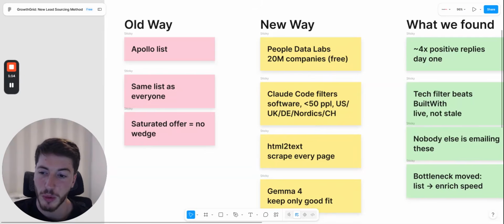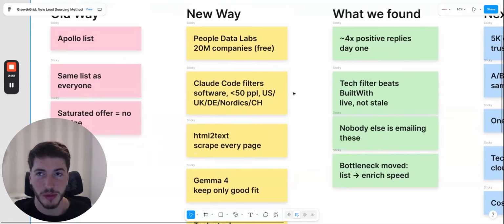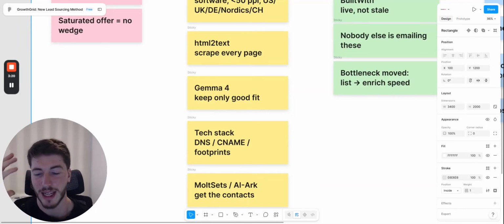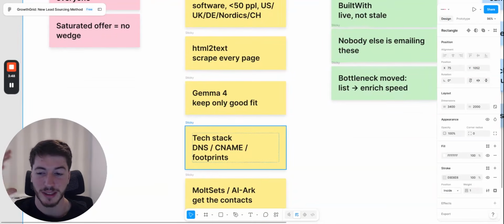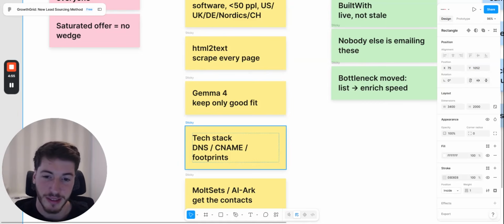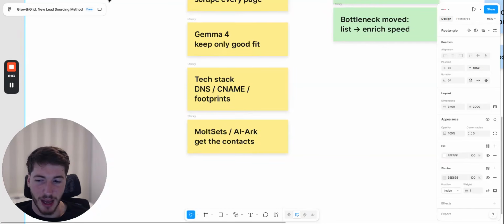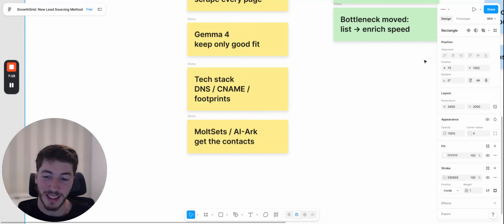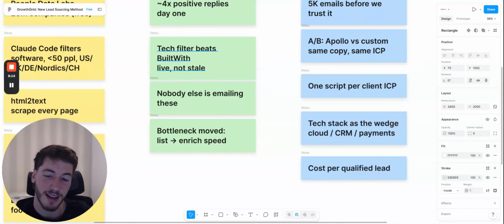The AI Lead List Method That Killed My Apollo Subscription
Here's the whole method, start to finish:

1. Start from the People Data Labs free company dataset — ~20 million companies with domain, LinkedIn URL and employee band — instead of pulling the same Apollo and ai-ark exports everyone else pulls.

2. Filter it down to your ICP: employee band, country, and specifically the countries that can actually pay for your offer (US, UK, DE, Nordics, CH in our case).

3. Scrape the site text with html2text and classify it with a local model (Gemma 4 on your own hardware, so the classification pass costs nothing) to keep only real SaaS and drop the dev shops and lookalikes.

4. Then the part that actually moved the number: filter on DNS and CNAME footprints. We look for AWS and GCP evidence, because CNAME records leak high compute usage. That turns "tech companies under 50 people" into "companies we can prove are running the thing we sell against."

5. Enrich the survivors for decision makers (MoltSets, or ai-ark by feeding it the domain list) and send.

Before: roughly 20% of the people we emailed were genuinely qualified for the offer. After: the list is built from proof, not from a filter dropdown, so almost everyone on it is. The offer, the sequence and the inboxes never changed.

The bigger point at the end of the video: stop treating "get a list" as a database query. Every company leaves public evidence on its own website and in its DNS records. If you can read that evidence at scale, you can build lists nobody else has, at a size no directory UI will give you.

We currently generate 100+ leads a month for clients, so this is what we run, not a theory.

Chapters:
00:00 The result: 1 lead per 900 emails to 5 per 1,200
00:12 What everyone does (Apollo, ai-ark, the same lists)
00:31 Why August made our reply rate worse
01:00 People Data Labs: 20 million companies, free
01:27 Step 1: build a bigger starting list than any tool gives you
01:55 Step 2: html2text plus a local Gemma 4 pass to keep only real SaaS
02:43 Step 3: DNS and CNAME footprints, the filter that did the work
03:35 20% qualified to a list built on proof
03:56 Same copy, same ICP, same infrastructure, 4x
04:19 Enrichment: MoltSets and ai-ark
05:07 Why smaller companies convert better on the same message
05:54 Who this is for
06:31 Change how you think about data
07:01 Close